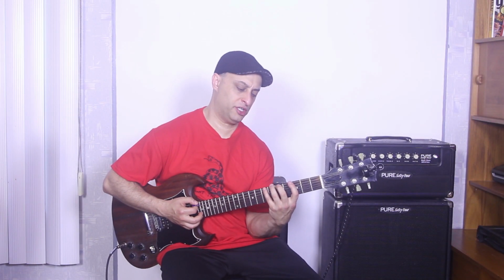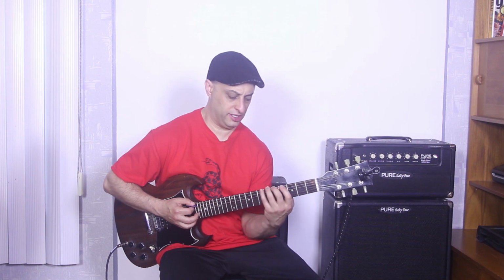Become an Improv Wizard: Fatal Misconceptions About Guitar Technique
It's HERE!!!

This is the course I've been working on for the
last 2 years. Five hours of jam-packed information
on everything I've discovered about improvising
and building technique.

Get ready to discover things like:

* The little-known improvisation "feedback loop"
* How to find the notes you hear in your head
* How to build pro-level chops
* How to master the fretboard
* How to improve each time you play

Grab your package now!  (Or Learn More):